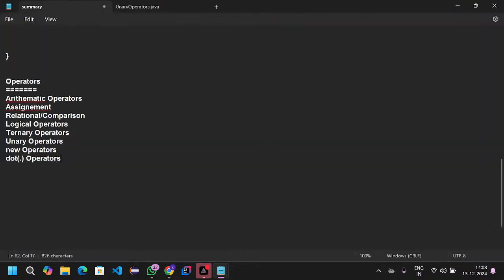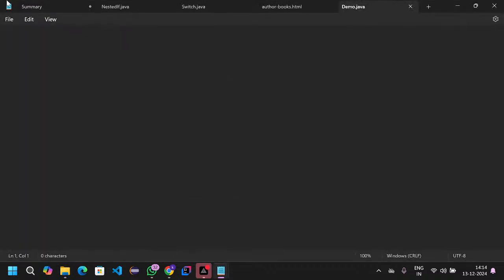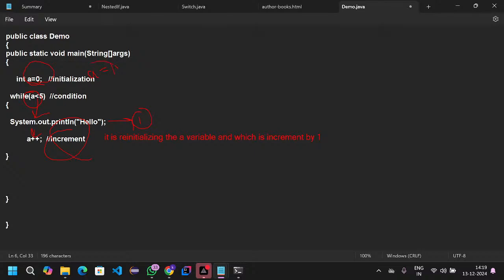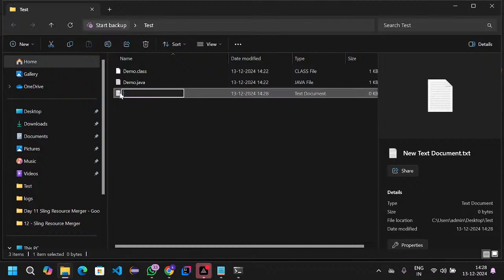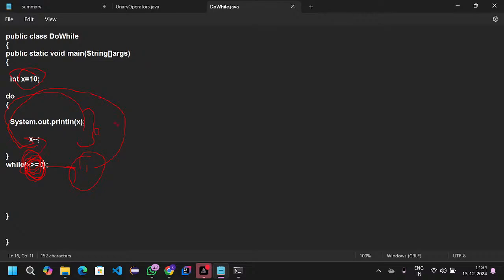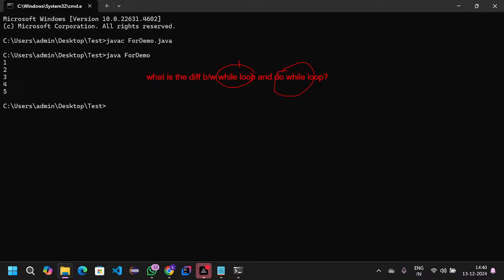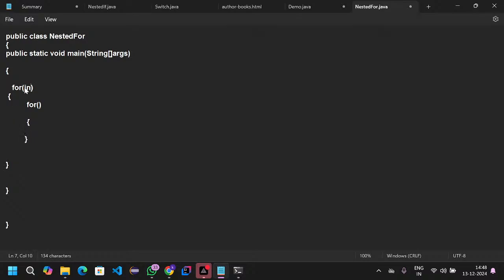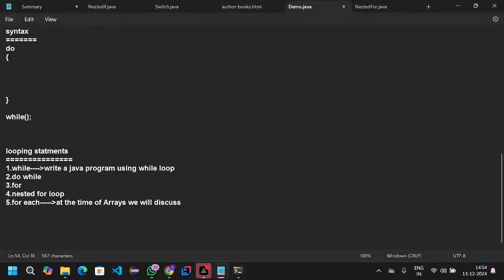class 7 - Mastering Loops in Java: For, While, and Do-While Explained